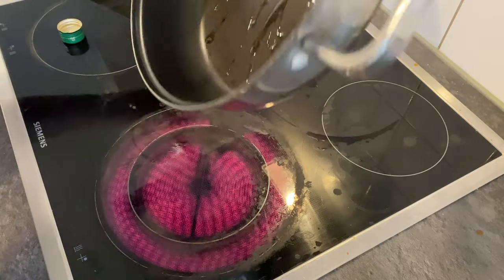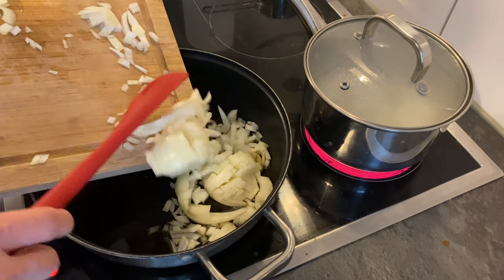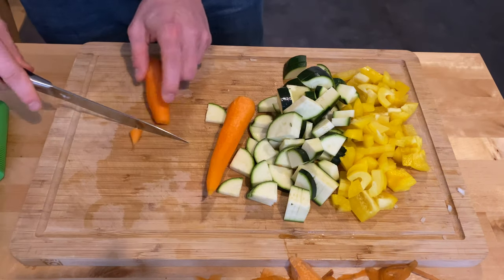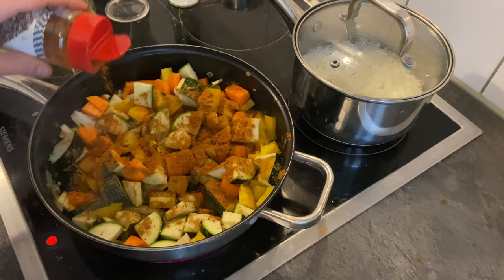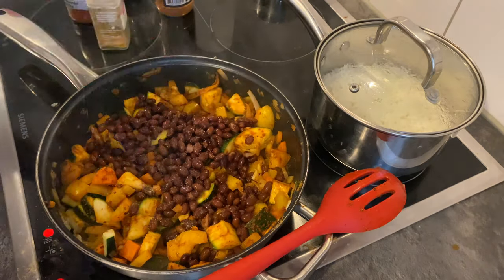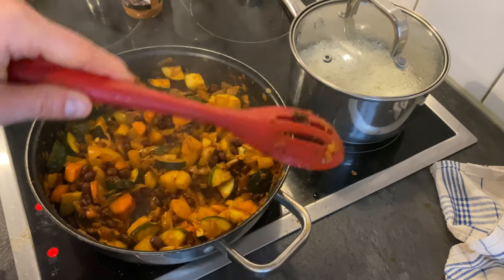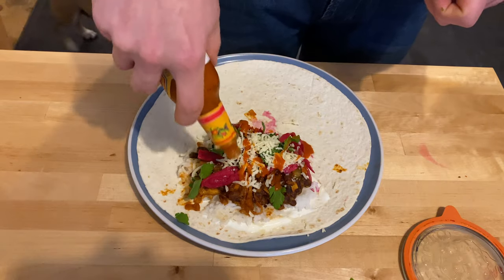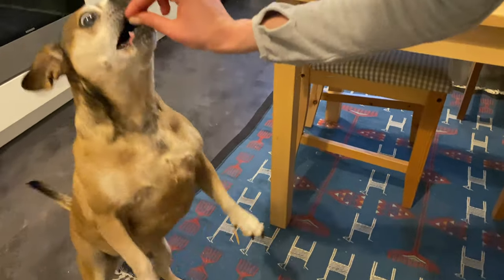Easy 30-minute Burrito (Vegetarian for Newbies in the Kitchen)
This is an easy 30-minute burrito recipe for people who might not feel super confident in the kitchen. It's easily adaptable to your taste preferences. Throw in some guac at the end instead of the Greek Yogurt, pick your favorite spices, put it in your favorite veggies––it's a choose your own adventure for burritos. Before you know it, this will become second nature and you'll have the building blocks of cooking under your built.

𝗦𝗸𝗶𝗽 𝗔𝗵𝗲𝗮𝗱

0:00 Easy 30-minute burritos
1:06 Making our burrito
3:09 Assembling the burrito